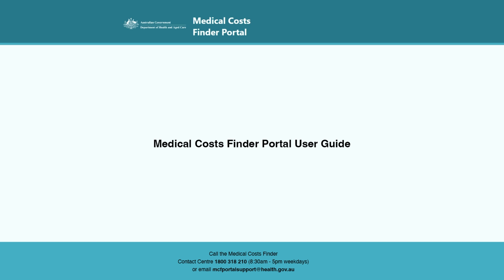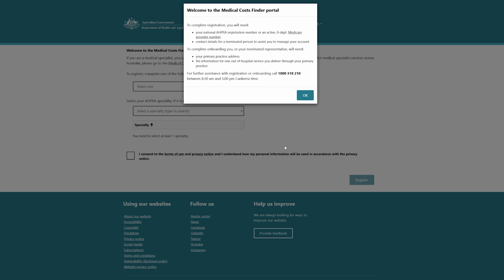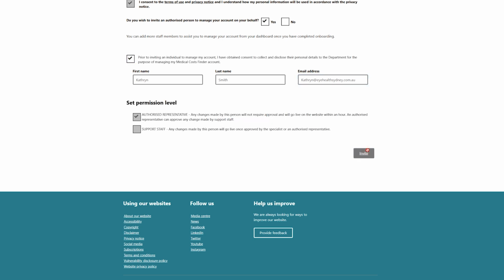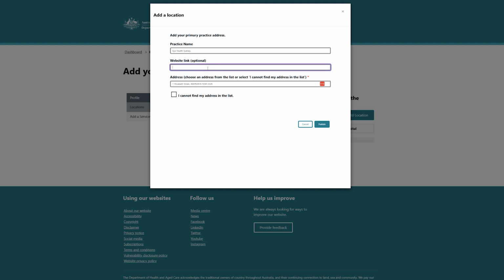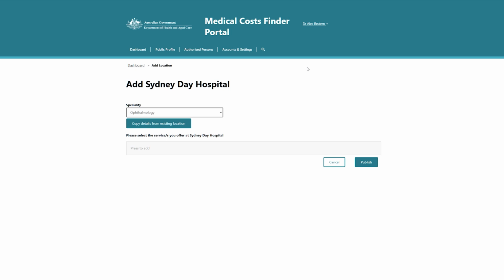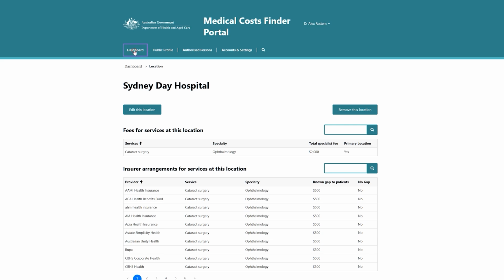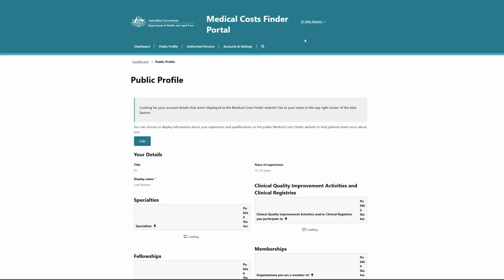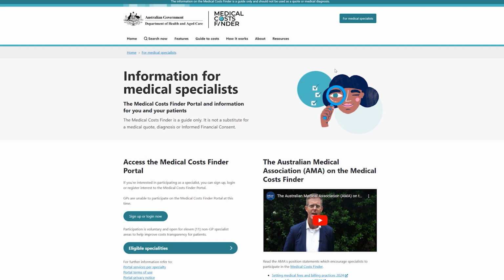How-to video for the Medical Costs Finder Portal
A video on how to use the Medical Costs Finder portal.